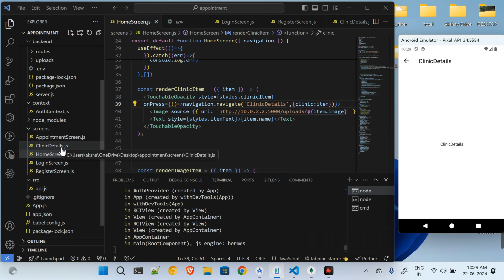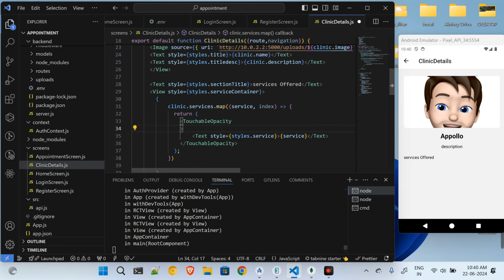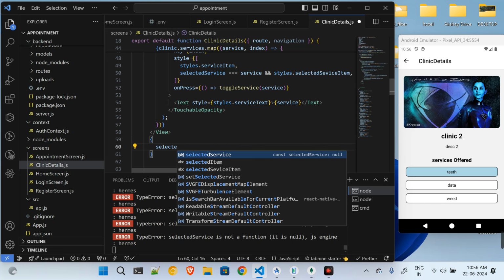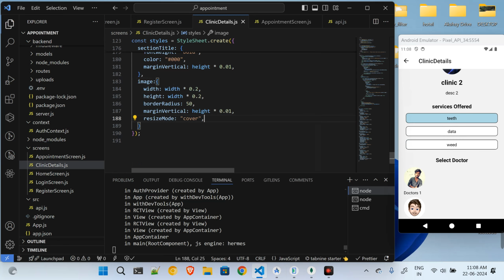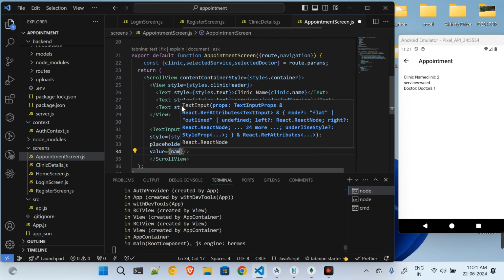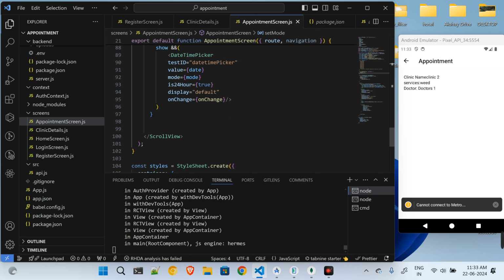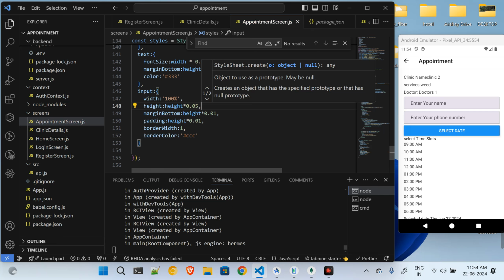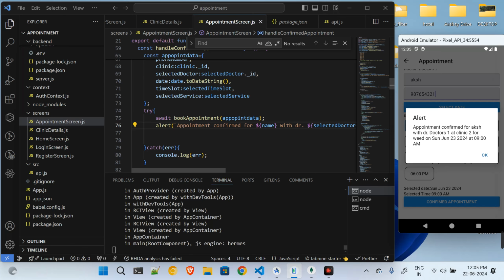Appointment Booking Application in Expo and React js Part 11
0:00 --1:05 clinic details
10:30 render services
24:13 render doctors
39:51 appointment screen
49:03 time slots
54:05 date time picker